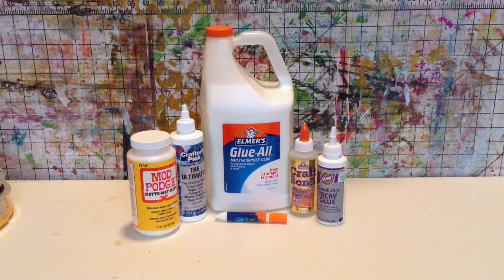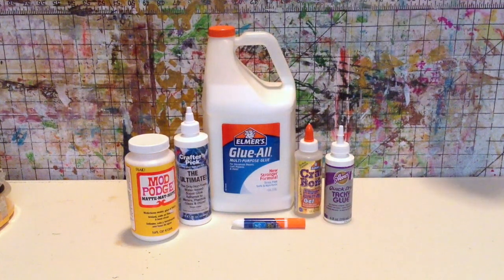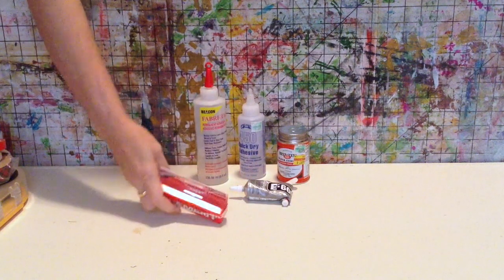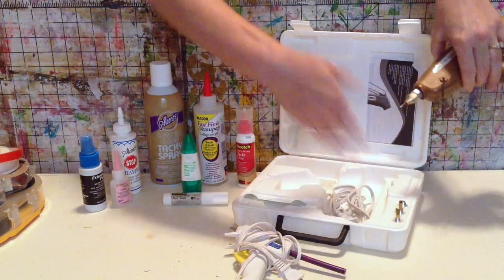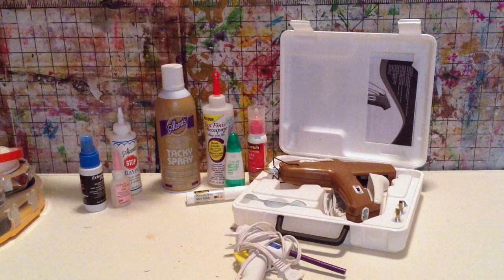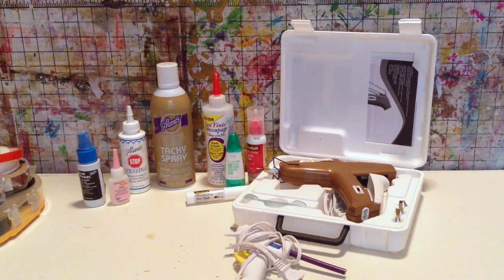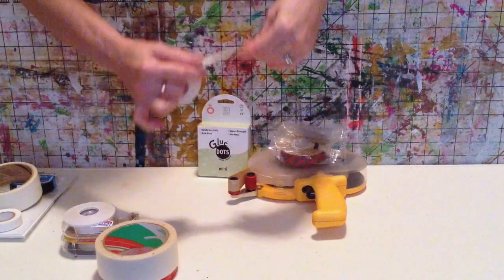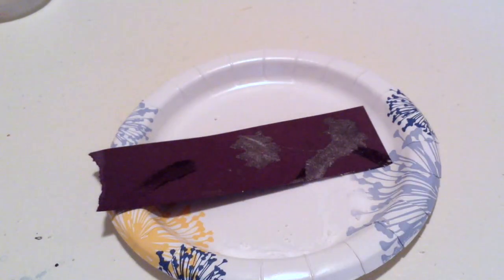A Sticky Situation: Choosing the Right Adhesive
Knowing a little bit about the different kinds glue and tapes can help you choose the right one for the job.

I offer inspiration for a variety of interests including:
Art journals
Mixed media
Paper crafts
Journaling By 5s
Crochet
Scrapbooking
Junk journals
Repurposing
Book binding
Storage and organization
General crafts